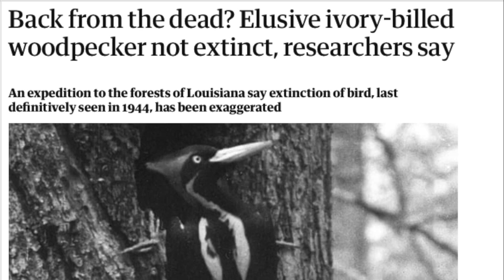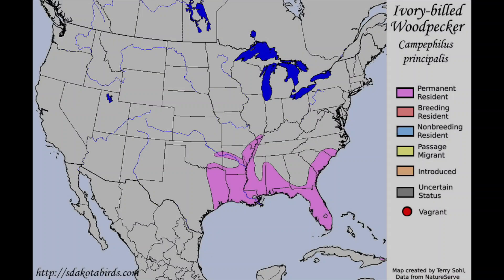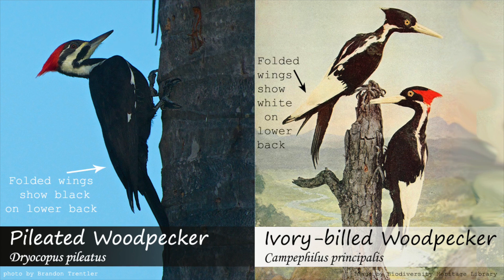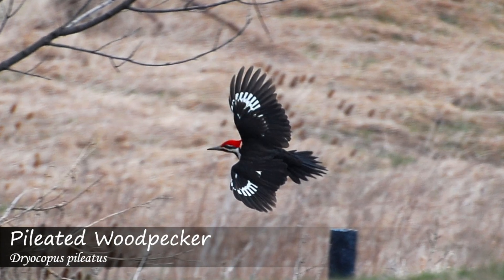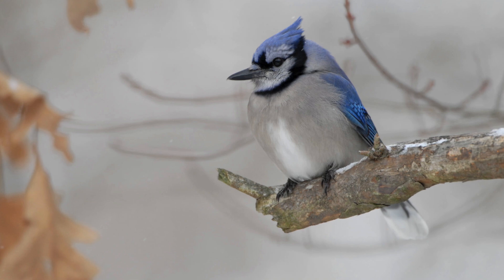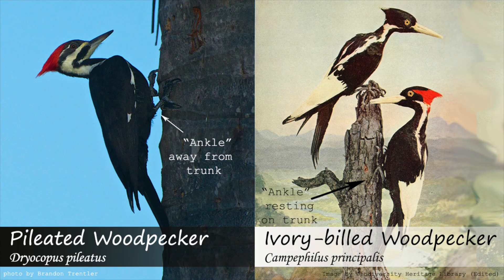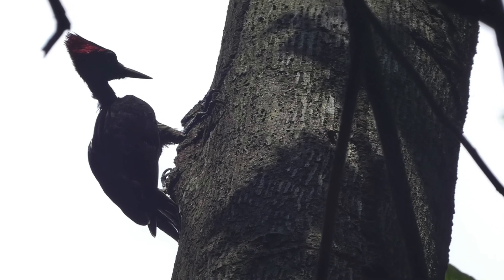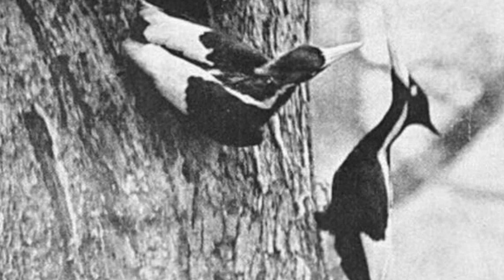ID Tips: Ivory-billed Woodpecker vs. Pileated Woodpecker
If you've learned about the Ivory-billed Woodpecker debate, you'll quickly hear about the argument that many supposed Ivory-billed sightings are actually of the common, but similar-looking Pileated Woodpecker. In this video, we break down some of the biggest differences between these two species.

Nikon D5300
Derek's vlogging and macro camera

0:21, 1:05, 3:00, 5:27 Photos by Arthur Allen

Blue Jay at 3:07 by J. Meyers (Public Domain)

1:02 Photo by Biodiversity Heritage Library (Public Domain)

3:20 image by Bioldiversity Heritage Library (Public Domain)

Pileated Woodpecker photo at 3:38 by N. Lewis (Public Domain)

3:44 Pileated Woodpecker calls and drumming by Jonathon Jongsma (CC by 3.0)

Screenshots from articles and papers are not our property